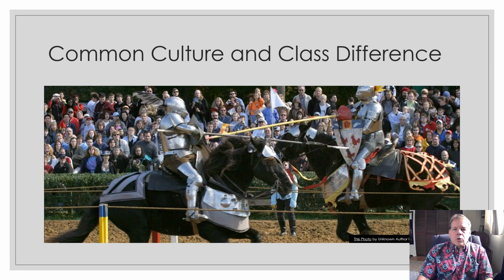What is Pop Culture 2: Common Culture and Class Difference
Videos on History and Asian Studies related materials for Prof. Pat Patterson, Honolulu Community College and UH Manoa.